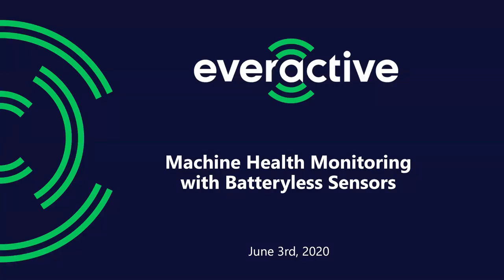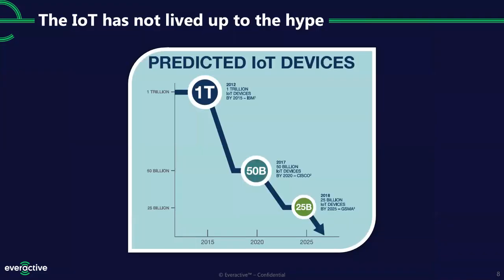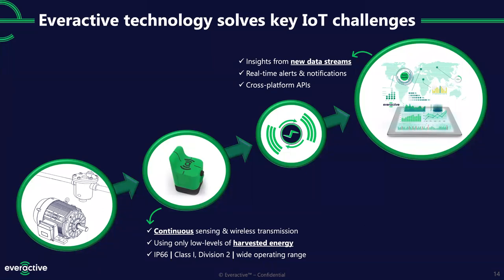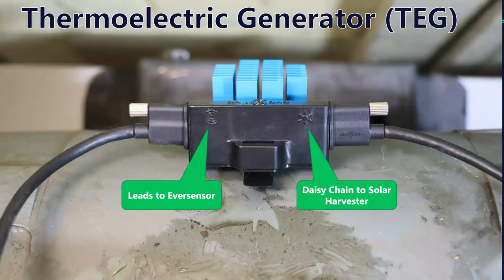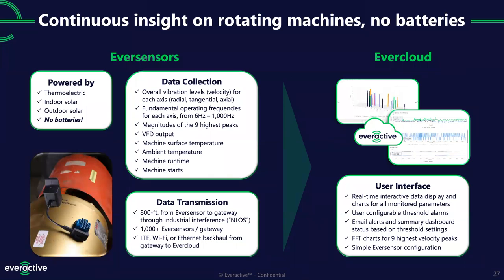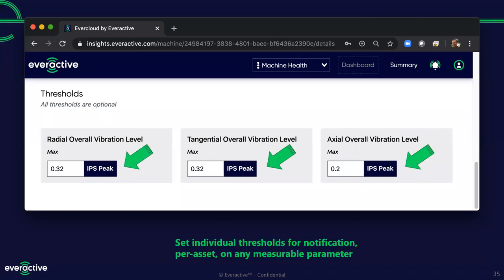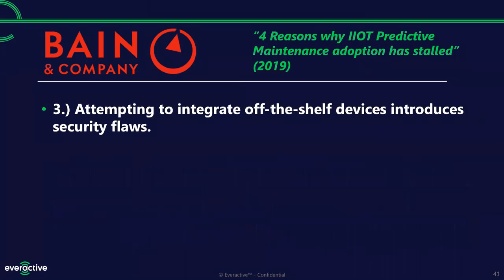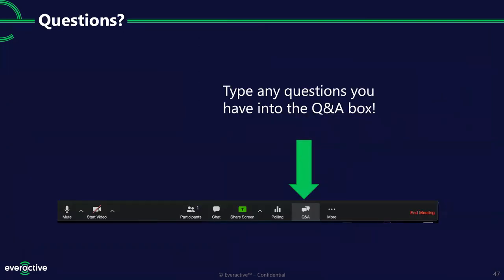Everactive June 2020 Introduction to Machine Health Monitoring Webinar